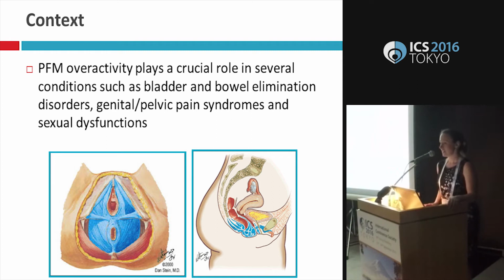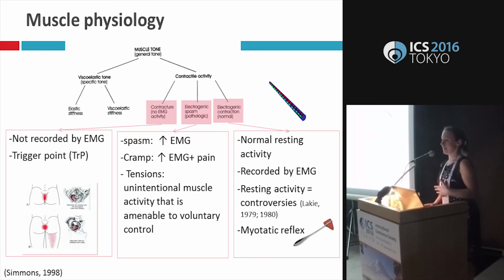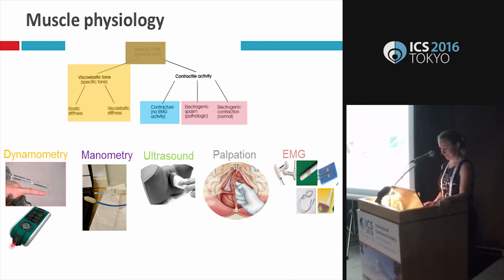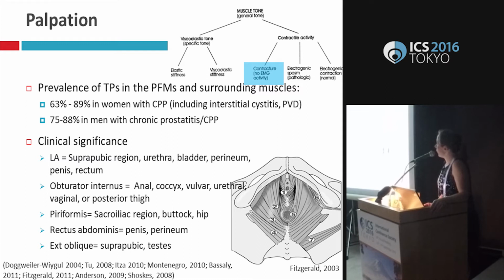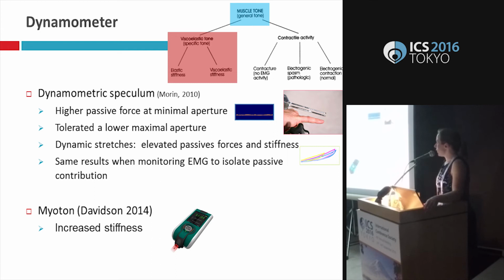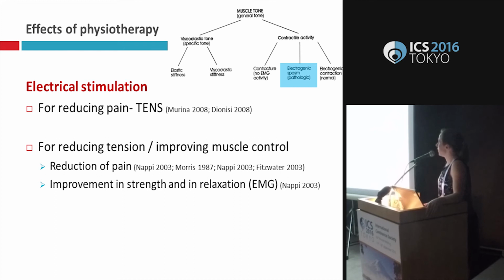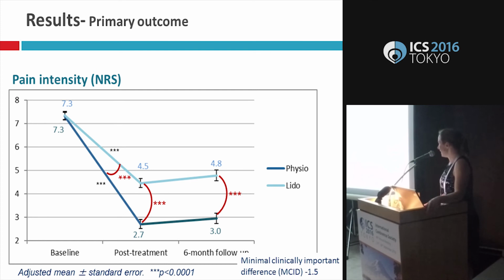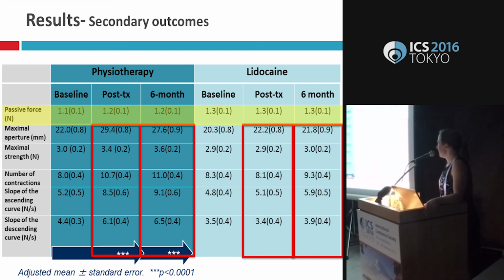Melanie Morin - Evaluating and understanding pelvic floor muscle over activity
EVALUATING AND UNDERSTANDING PELVIC FLOOR MUSCLE OVERACTIVITY- A PHYSIOTHERAPIST PERSPECTIVE.